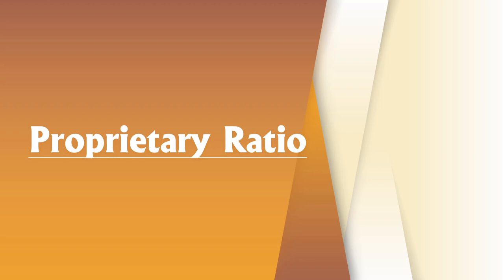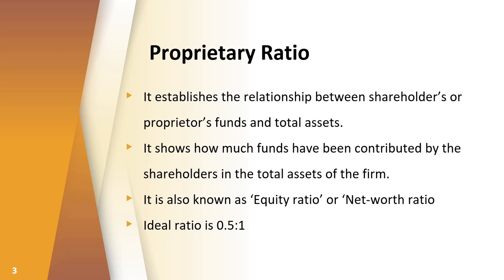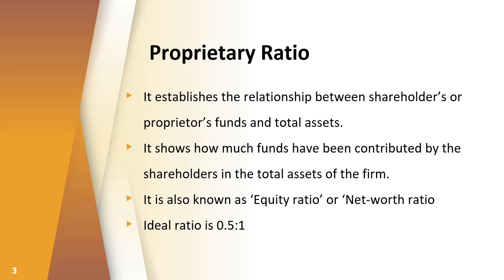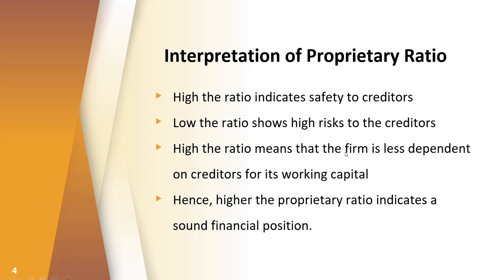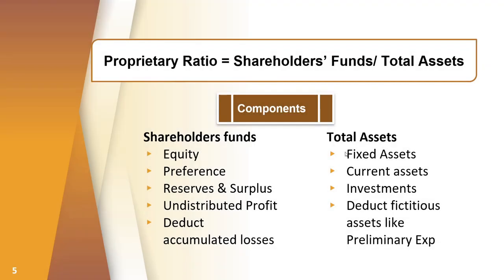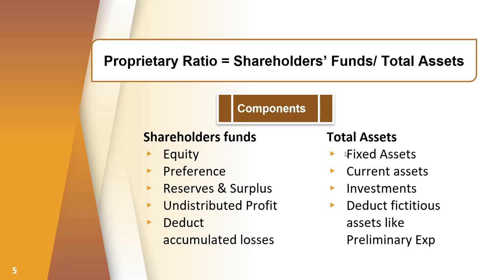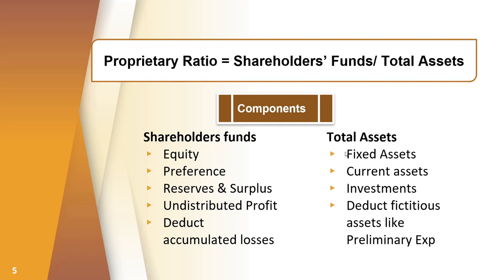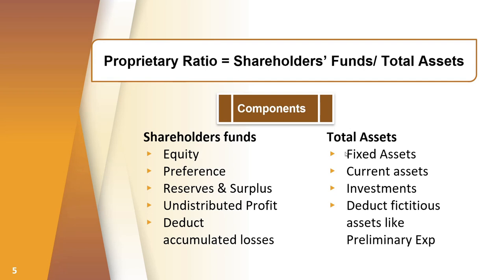Proprietary Ratio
Proprietary ratio is a type of solvency ratio that is useful for determining the amount or contribution of shareholders or proprietors towards the total assets of the business. It is also known as equity ratio or shareholder equity ratio or net worth ratio.